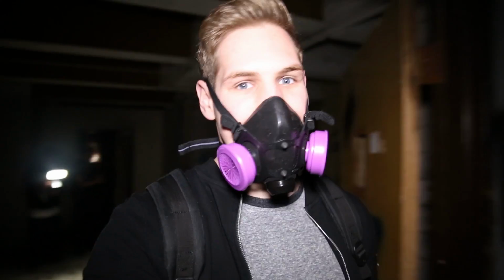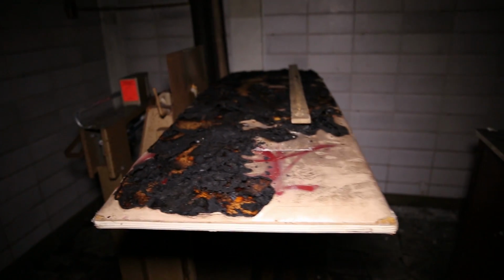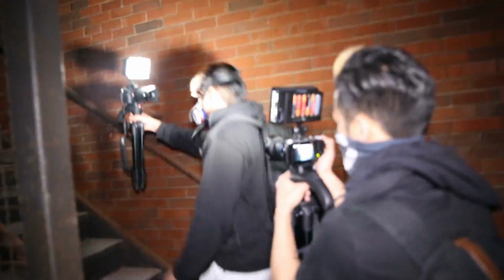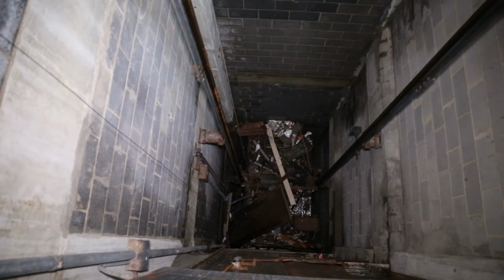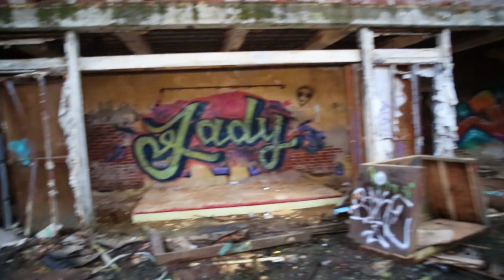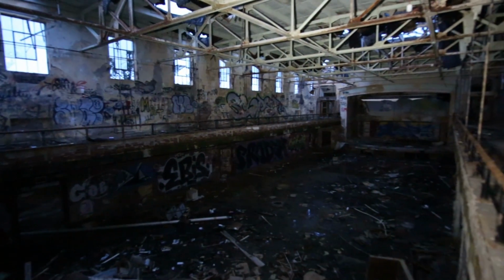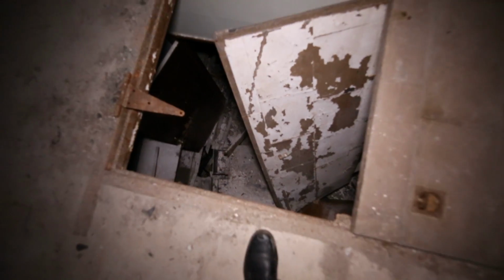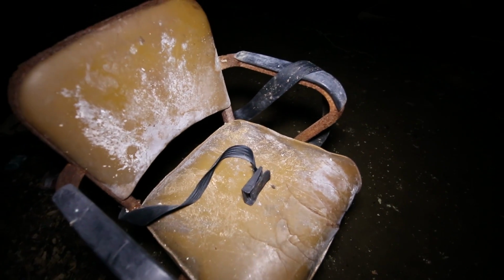ABANDONED SCHOOL FOR MENTALLY ILL (MISTREATED PATIENTS)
My Equipment:

About Me:
My name is Cody Buffinton or Exploring With Cody and I am a social media travel influencer. I’m an outdoor enthusiast, travel vlogger. My goal is to explore the world while creating epic action adventure videos!